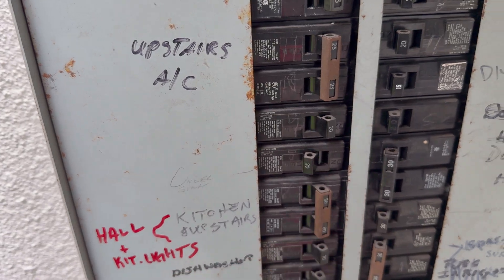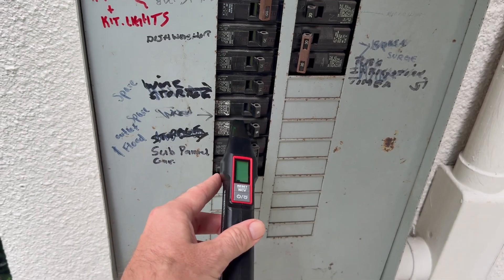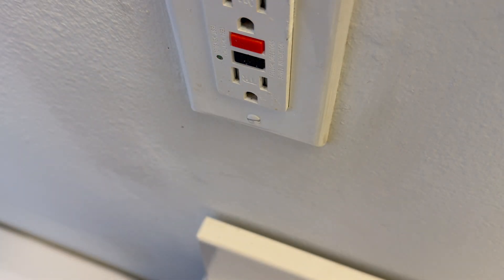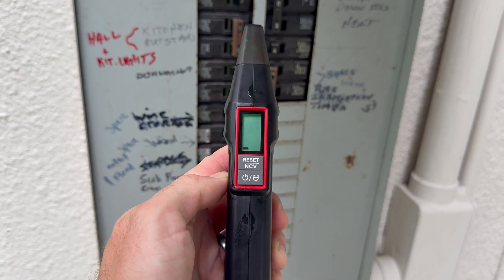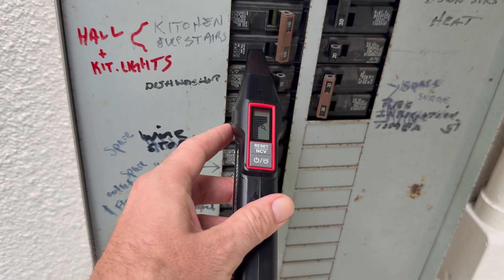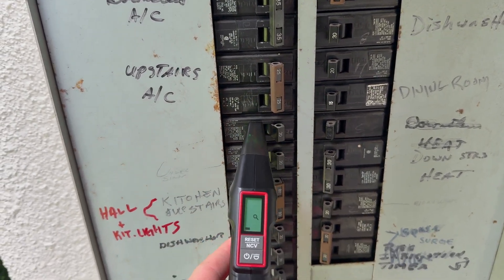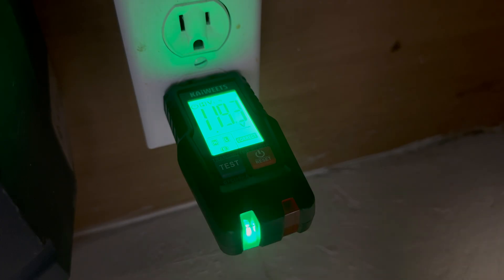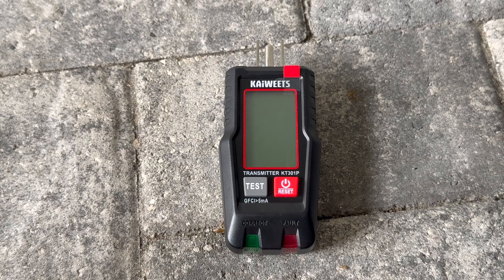How to Use a Circuit Breaker Finder | Beginner DIY Step-by-Step Tutorial | KAIWEETS Circuit Breaker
Looking for an easy way to locate the right breaker without trial and error? In this video, I’ll show you how to use a circuit breaker finder to quickly and safely identify which breaker controls any outlet or light in your home. I’ll be using the Kaiweets Circuit Breaker Finder as an example, but the process works the same with most brands.

Materials Used:
KAIWEETS Circuit Breaker Finder Kit

✅ Perfect for homeowners, DIYers, and electricians who want to save time and avoid guesswork.
✅ Step-by-step instructions for beginners.
✅ Helpful tips to make the job faster and safer.

Whether you’re replacing an outlet, installing a light fixture, or doing routine electrical work, knowing the right breaker is essential. This simple tool makes it easy.

🔌 Chapters:
00:00 - Intro to Circuit Breaker Finders and KAIWEETS Kit
00:17 - How Circuit Breaker Finders Work
00:35 - Getting Started
00:55 - Tripping GFCI
1:15 - Using the Transmitter and Receiver
2:20 - Troubleshooting Multiple Breakers
2:58 - Final Thoughts